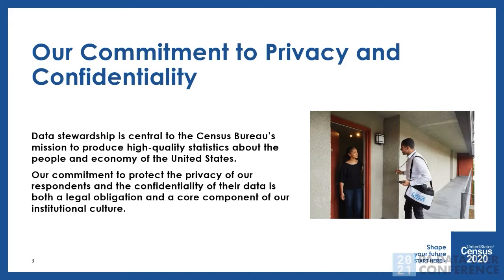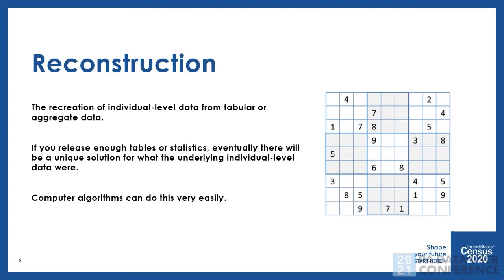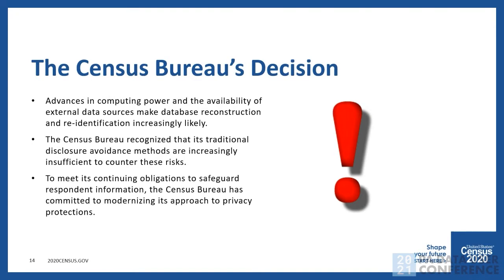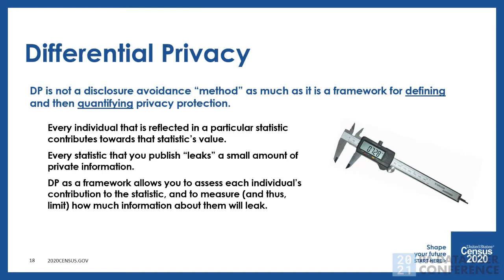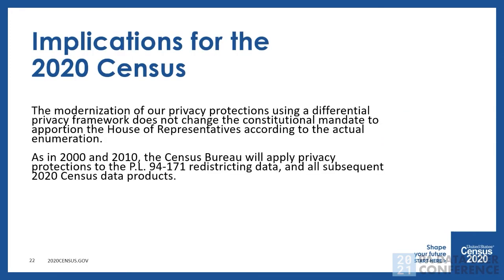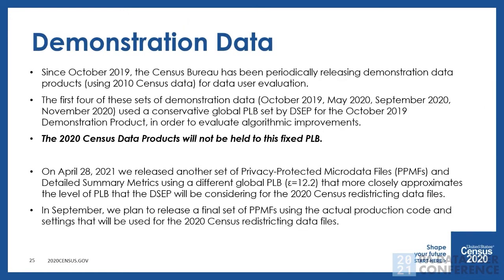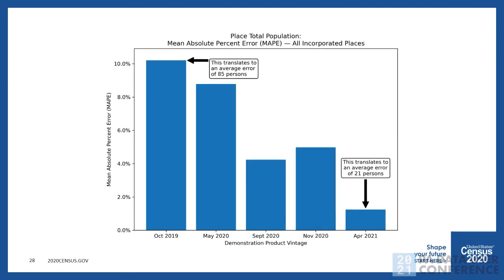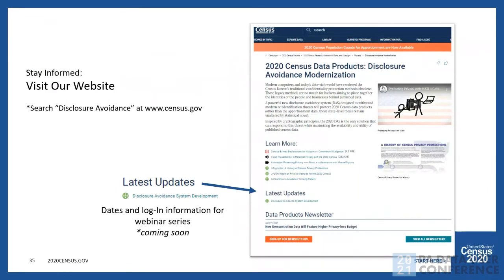The 2020 Census Disclosure Avoidance System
An overview of the 2020 Census Disclosure Avoidance System and its implications for census data users.